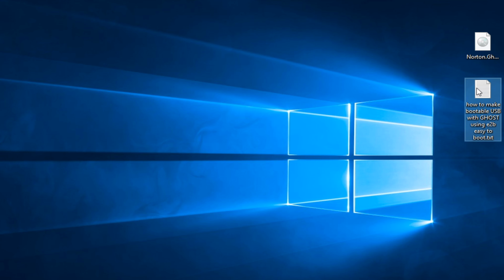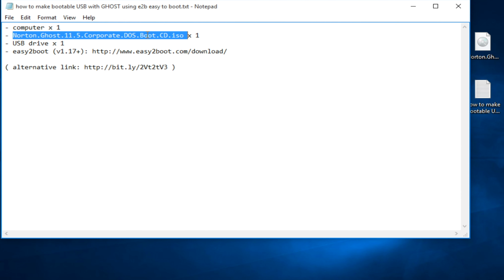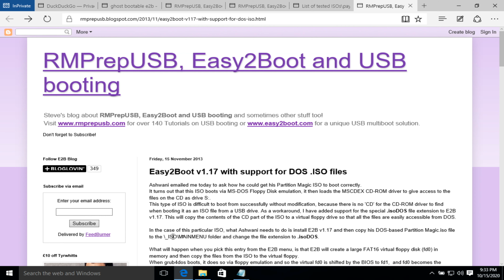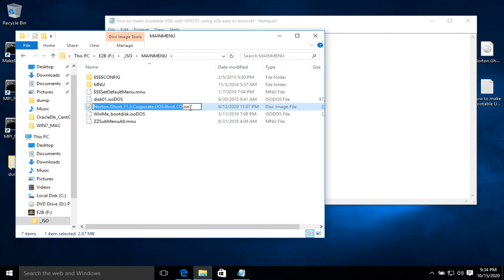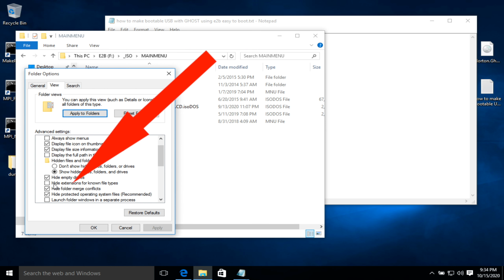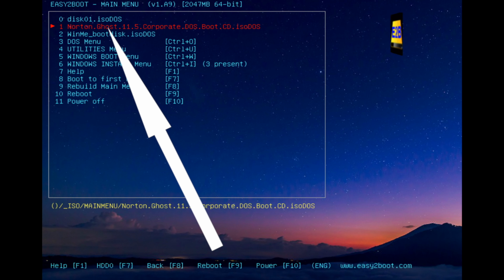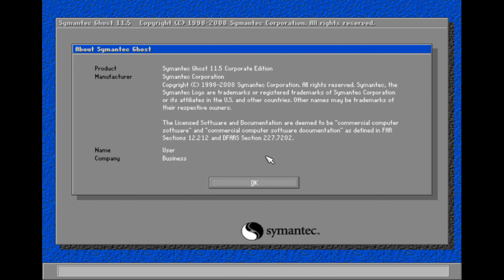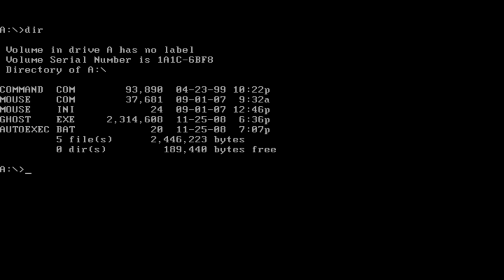How to make a bootable USB drive with Ghost in it with E2B (easy2boot)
How to make a bootable USB with ghost in it, with E2B (Easy2Boot)?

In this video, I'm gonna make such a USB drive that boots up, lets me choose to load the ghost, and do some backup and restore the C drive or system drives. By the way, this video has nothing to do with ghost-based operating system, such as ghost-XP, or ghost win 7 or stuff like that. In the rest of the video, we will learn to make our E2B bootable USB drive, make it able to load up the ghost.